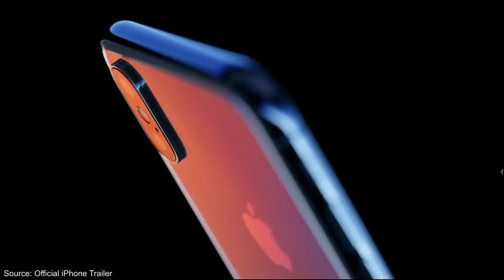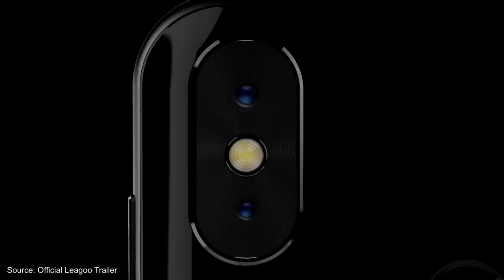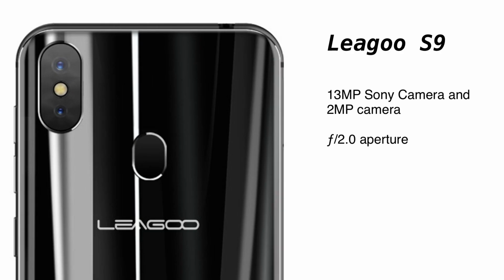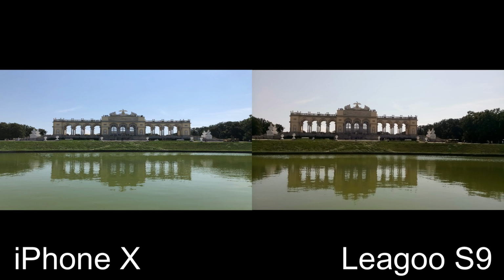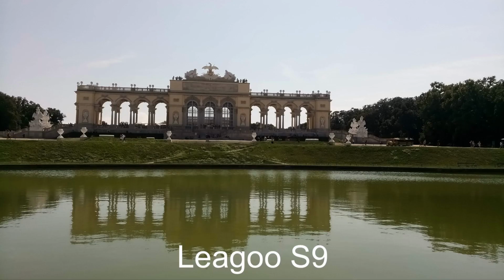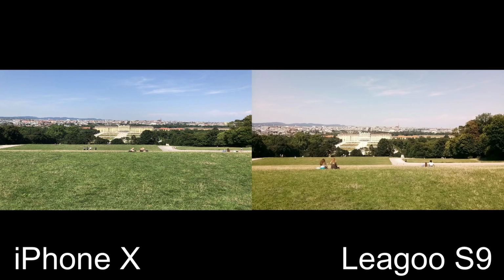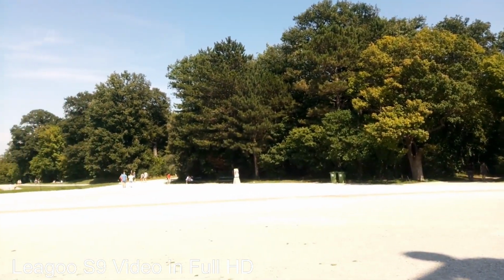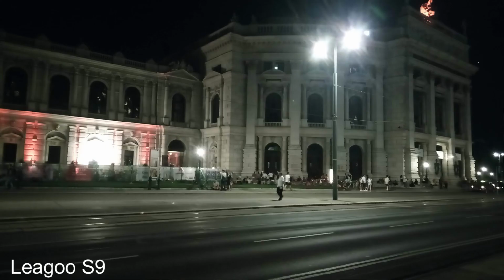iPhone X vs. Leagoo S9 - Camera Comparison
In this video I'm comparing the camera of the iPhone X and the Leagoo S9.

Please use this link to register, this helps me out getting new tech for you to review

Amazon US
Amazon UK
Amazon DE